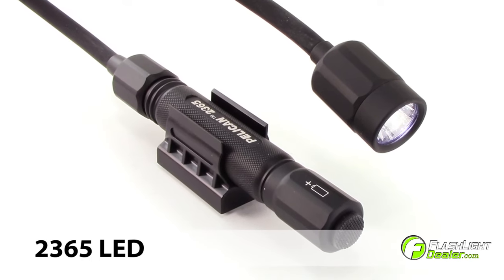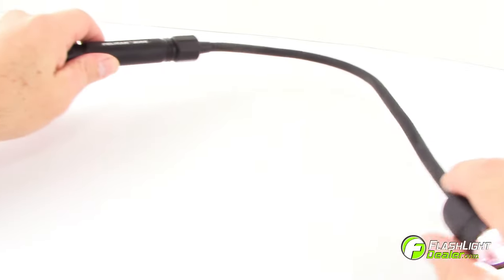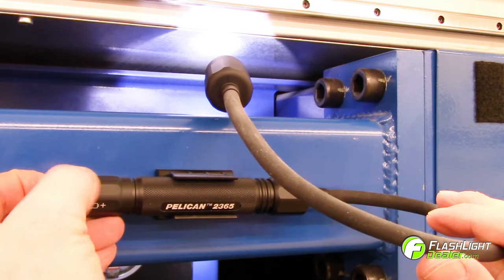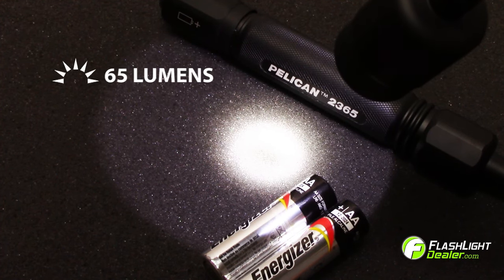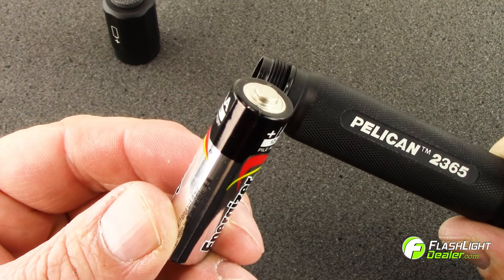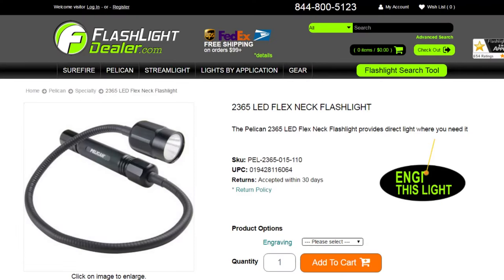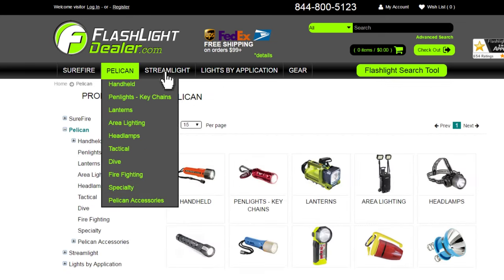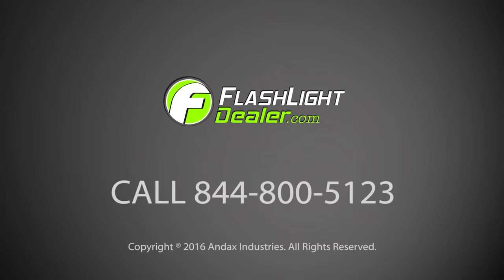Pelican 2365 LED Flashlight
The Pelican 2365 LED Flex Neck Flashlight is a compact, hands free flashlight ideal for mechanics or anyone needing a hands-free work light.

The Pelican 2365 features a 15” flexible neck which can twist to any position.

It has a strong magnetic base that allows the light to be attached to any metal surface while the flexible neck can be easily adjusted for close up work and for lighting up hard to reach areas.

It features a tail-cap switch for easy one hand operation and has a dual-switch light mode for momentary-on and constant-on activation.

The Pelican 2365 LED generates 65 lumens for a runtime of 7 hours on two AA Alkaline batteries. To replace the batteries, remove the tail cap by turning counter-clockwise.

Install the new batteries with the positive terminal facing towards the head. Replace the tail cap, and turn clockwise until sealed.

Pelican flashlights are backed by an unconditional Lifetime Guarantee of Excellence. To see additional specs for this flashlight go to FlashlightDealer.com.

FlashlightDealer.com provides the most complete lines of quality illumination tools from SureFire, Pelican, and Streamlight.

Choose FlashlightDealer as your source for great prices, warranties, and genuine replacement parts.

Follow us on this channel for the latest news and product highlights.

Our friendly, professional customer service department is ready to assist you with all your flashlight needs.

Give FlashlightDealer a call Today!